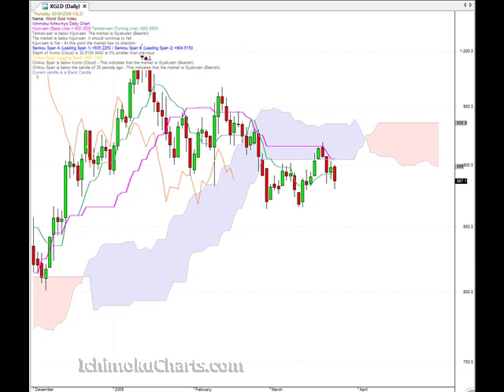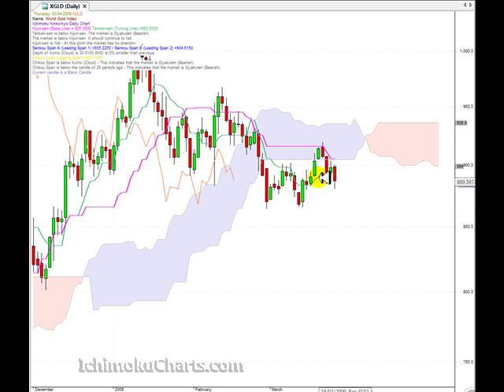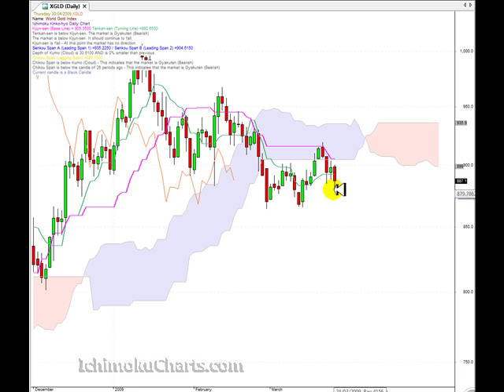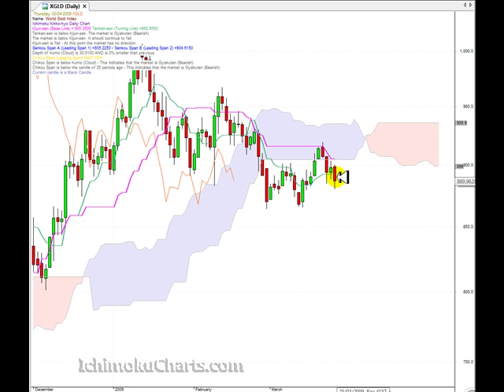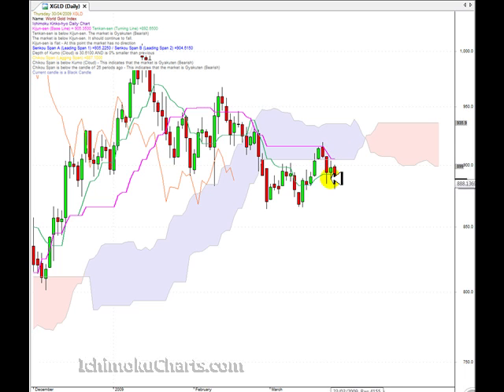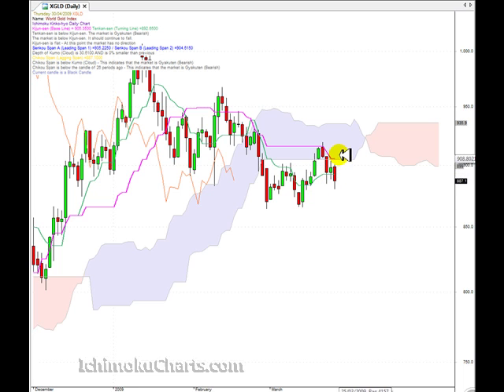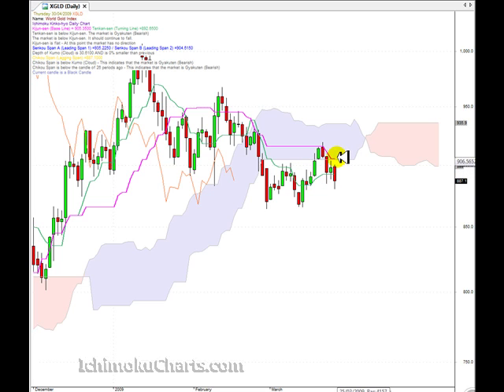Gold April 30th 2009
Daily Gold market analysis using Ichimoku charts for April 30th 2009